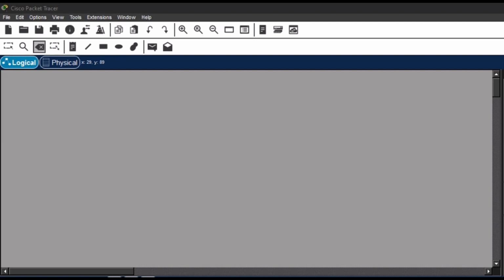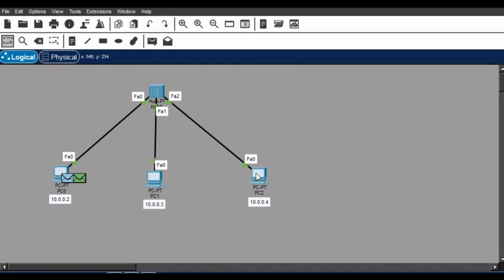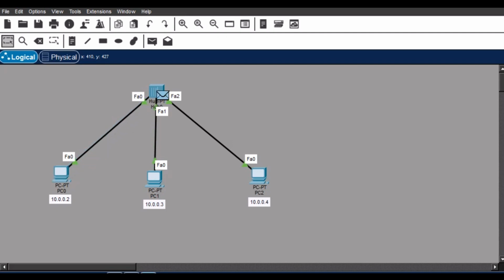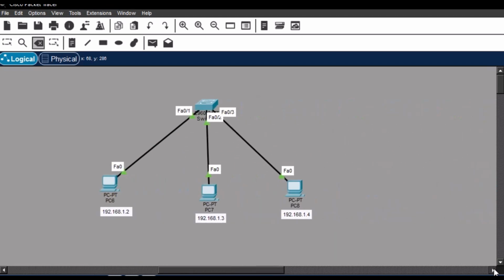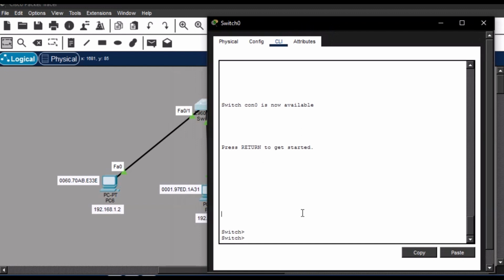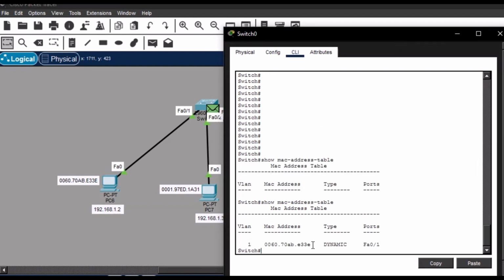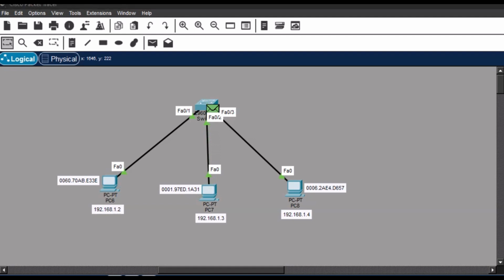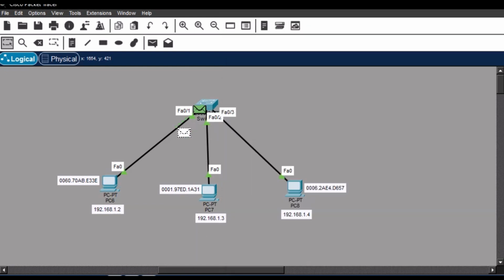Hubs and Switches Working Principle | Packet Tracer Simulation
In this video, i explain the working principle of Hub and Switch using a Packet Tracer simulation. This tutorial helps beginners understand how data is transmitted in a network and the key differences between a Hub and a Switch.